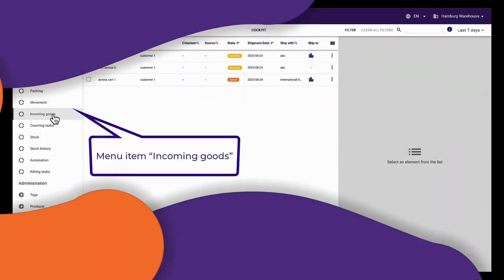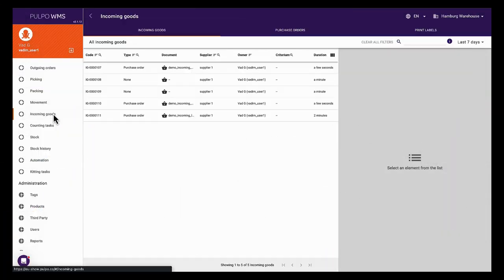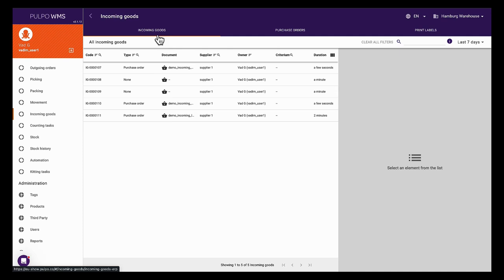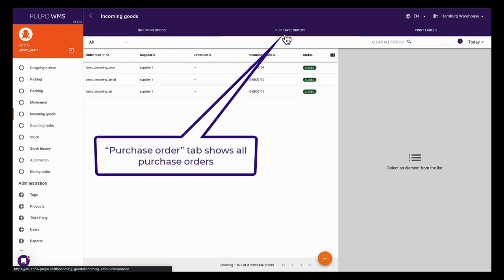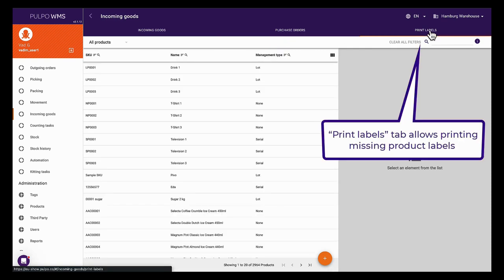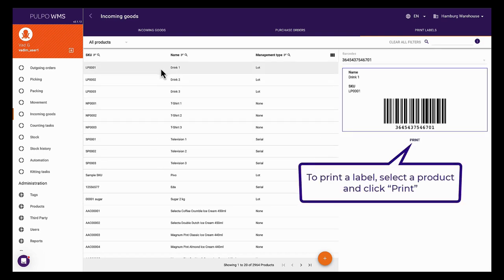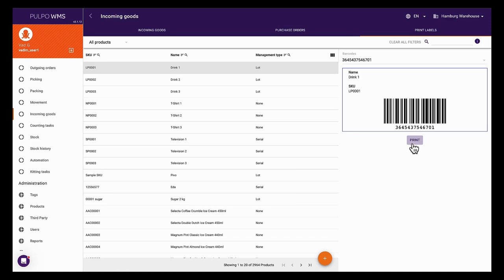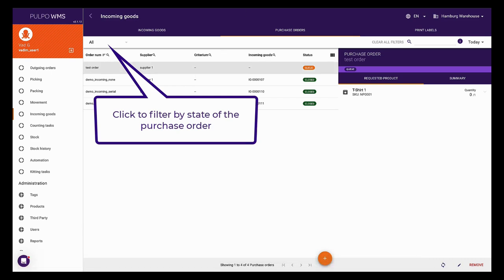1-Minute Feature Preview: Receiving Incoming Goods in PULPO WMS App.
📦 Let's explore how to manage incoming goods and products from suppliers using the PULPO WMS Web App.